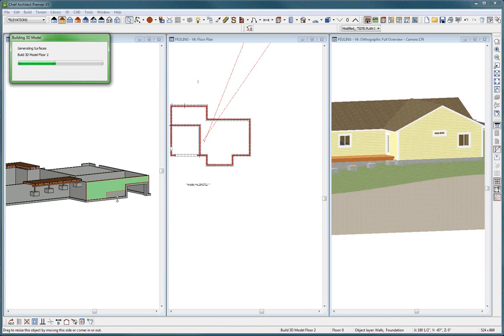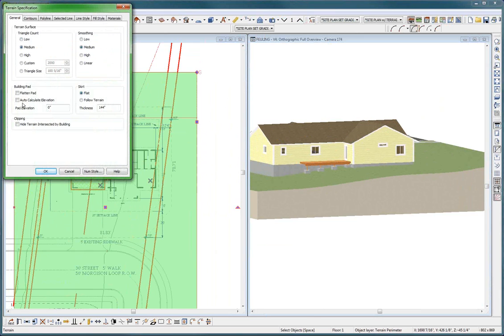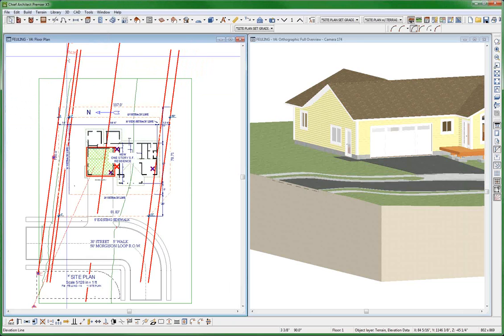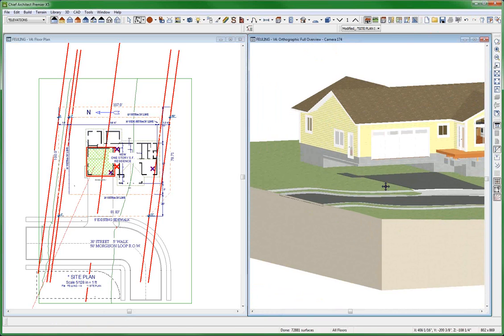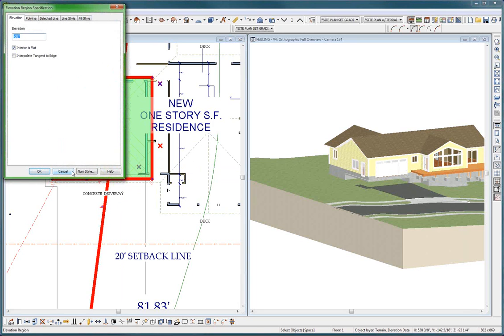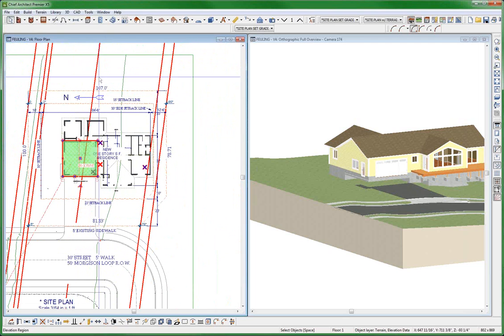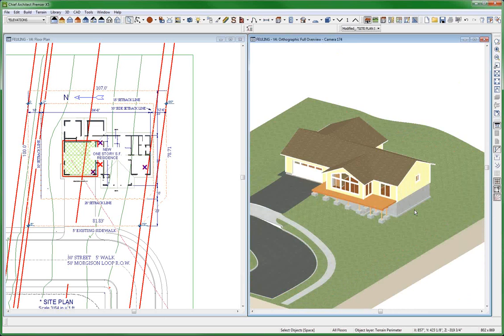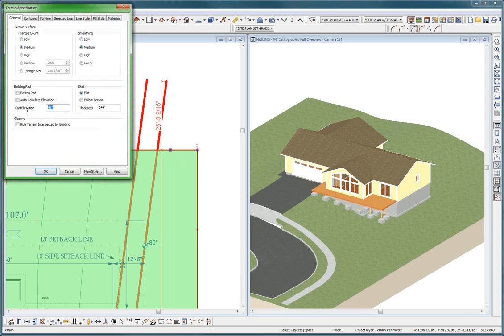POPS TERRAIN 2 Chief Architect Videos by dsh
Nothing new,  don't waste your time.  A series of off the cuff videos exploring the features of Chief Architect.